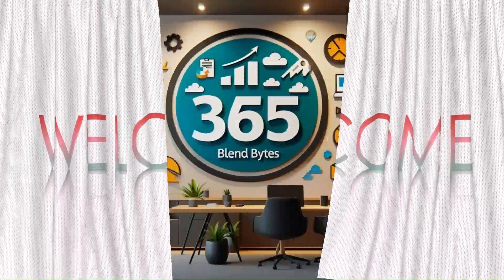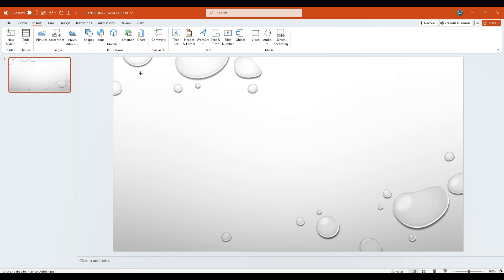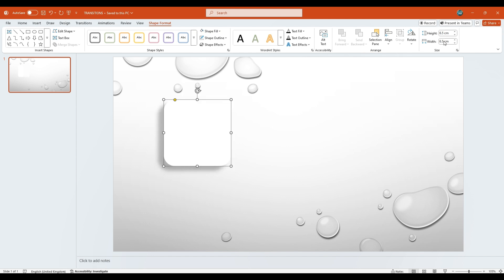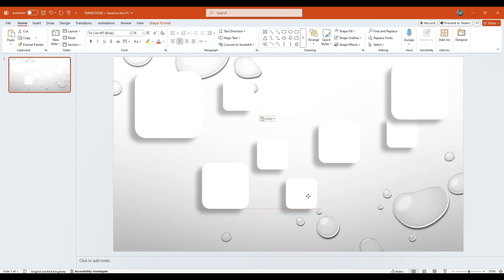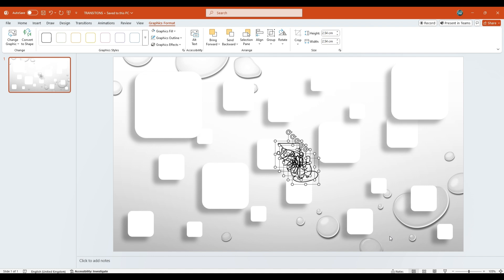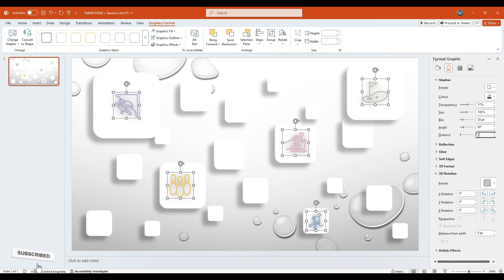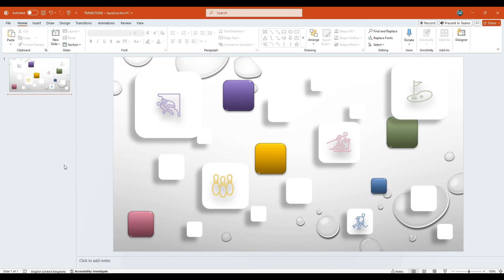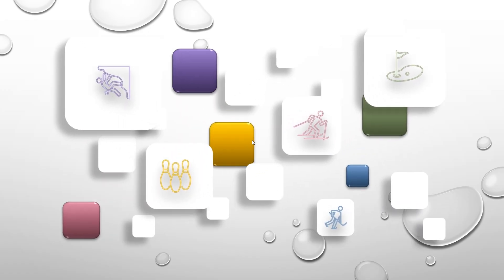Sporty Slide Morph 🧊🎯 | PowerPoint Animation Magic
Learn how to create a stunning sporty slide using Morph transition in PowerPoint. This smooth animation adds depth and motion to your design, making your presentation visually engaging and modern. Perfect for showcasing icons or categories in a dynamic layout